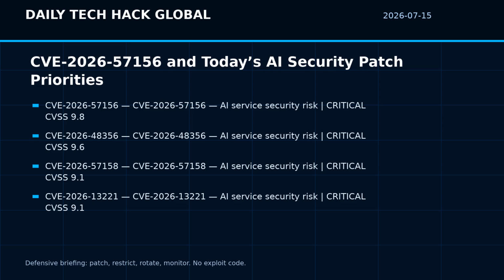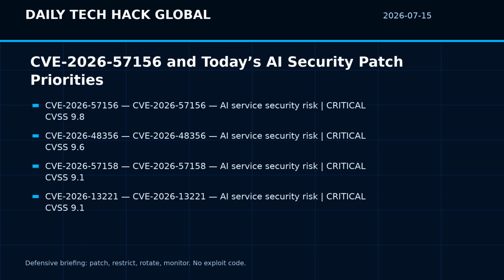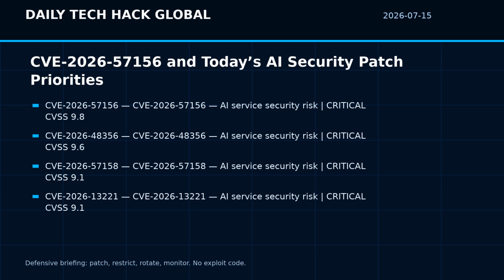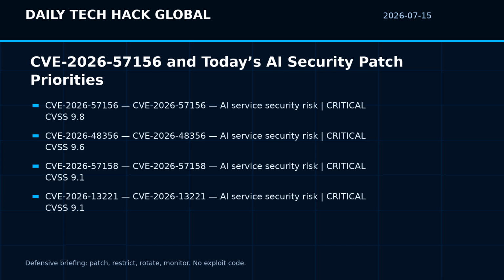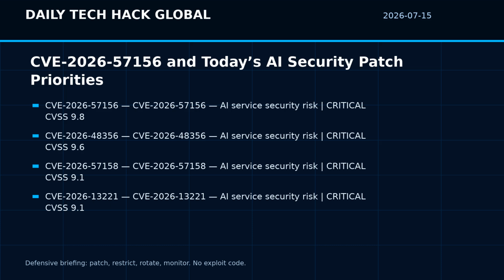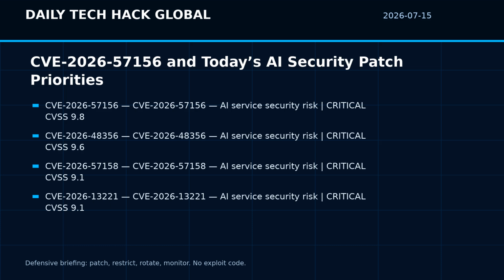CVE-2026-57156 and Today’s AI Security Patch Priorities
Daily Tech Hack Global — public CVE and AI-security briefing for 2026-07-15. Current CVE and AI-security defensive briefing for cloud, automation, identity, and infrastructure teams. Central thesis: AI-security risk is shaped by exposed infrastructure, service identities, tool connectors, and patch operations, not only by models and prompts. Question answered: Which current advisories should defenders patch or audit first based on exposure and credential blast radius? Chapters: 00:00 Today’s patch-priority question 00:35 CVE-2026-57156 lead advisory 01:25 CVE-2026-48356 operational impact 02:10 Additional current advisories 02:55 Defender checklist CVEs and source URLs: 1. CVE-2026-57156 — CVE-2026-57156 — AI service security risk Severity/CVSS: CRITICAL / 9.8 Product/vendor: CVE-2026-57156 — AI service security risk Patch/advisory status: Follow the vendor-fixed release or mitigation guidance referenced by NVD. Source: NVD Defensive recommendation: Prioritize by exposure, privilege, reachable credentials, and whether automation can amplify impact.; patch, validate identity controls, rotate exposed secrets where applicable, and monitor logs. 2. CVE-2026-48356 — CVE-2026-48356 — AI service security risk Severity/CVSS: CRITICAL / 9.6 Product/vendor: CVE-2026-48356 — AI service security risk Patch/advisory status: Review the linked vendor advisory and patch or mitigate based on exposure. Source: NVD Defensive recommendation: Prioritize by exposure, privilege, reachable credentials, and whether automation can amplify impact.; patch, validate identity controls, rotate exposed secrets where applicable, and monitor logs. 3. CVE-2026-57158 — CVE-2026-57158 — AI service security risk Severity/CVSS: CRITICAL / 9.1 Product/vendor: CVE-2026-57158 — AI service security risk Patch/advisory status: Follow the vendor-fixed release or mitigation guidance referenced by NVD. Source: NVD Defensive recommendation: Prioritize by exposure, privilege, reachable credentials, and whether automation can amplify impact.; patch, validate identity controls, rotate exposed secrets where applicable, and monitor logs. 4. CVE-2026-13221 — CVE-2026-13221 — AI service security risk Severity/CVSS: CRITICAL / 9.1 Product/vendor: CVE-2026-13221 — AI service security risk Patch/advisory status: Follow the vendor-fixed release or mitigation guidance referenced by NVD. Source: NVD Defensive recommendation: Prioritize by exposure, privilege, reachable credentials, and whether automation can amplify impact.; patch, validate identity controls, rotate exposed secrets where applicable, and monitor logs. No proof-of-concept code, exploit commands, payloads, or step-by-step attack chain is included.